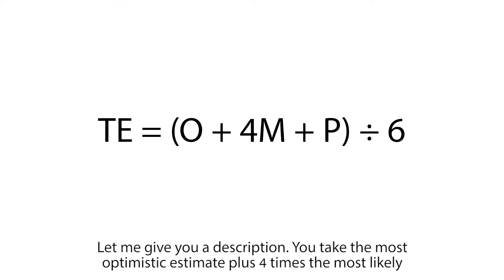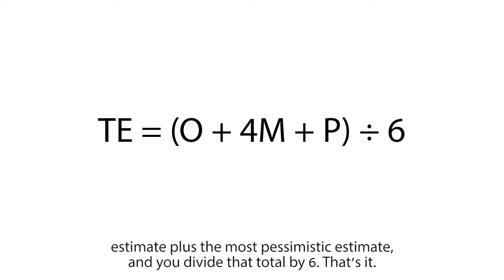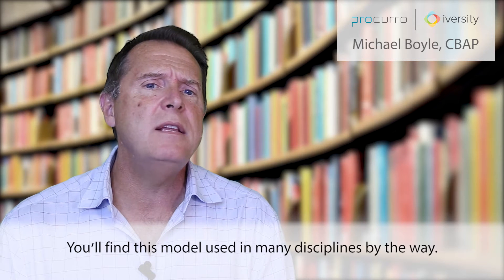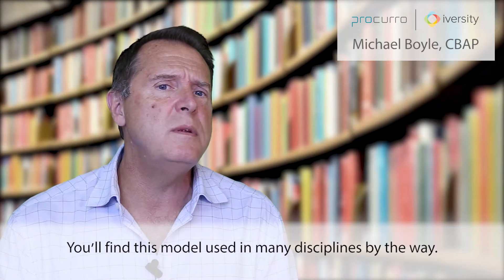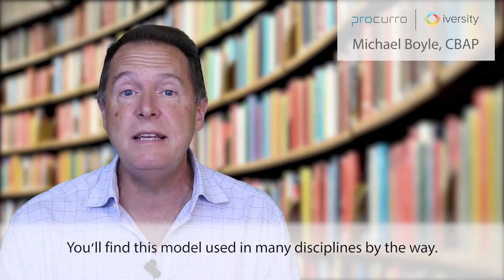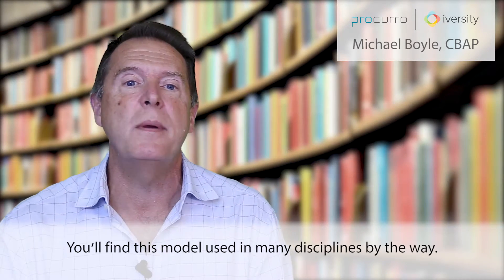7 2 Estimation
Here is a video about estimation, coming from the seventh week of the Business Analysis 101 MOOC. The course was originally conducted between January and March of 2015